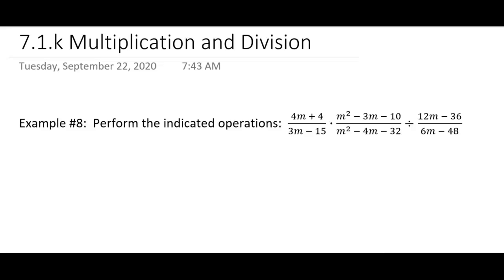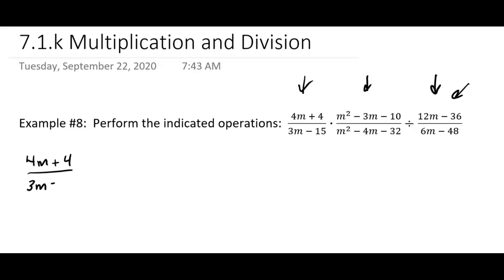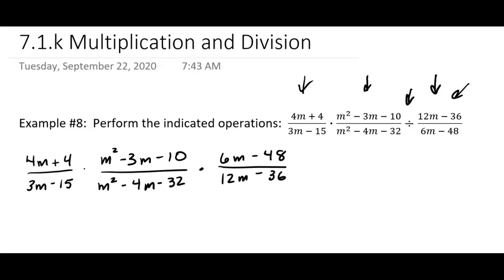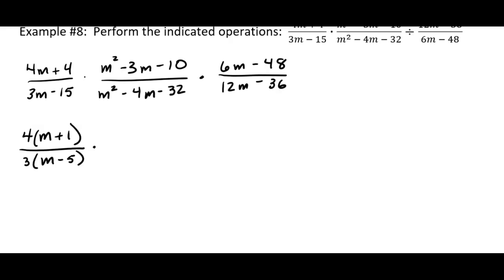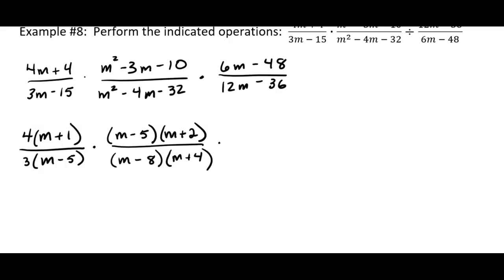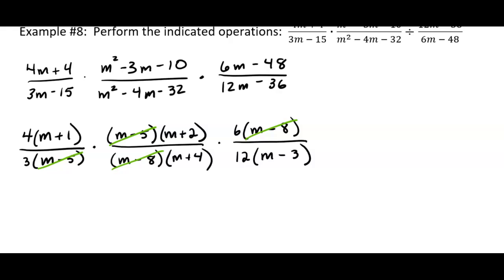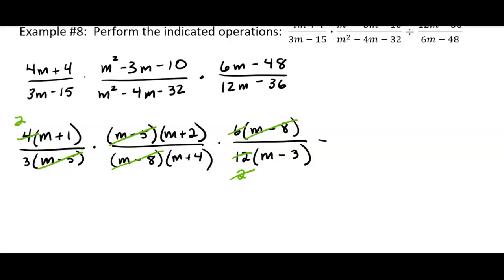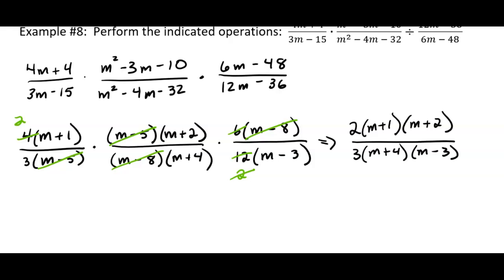7.1.k Multiplication and Division